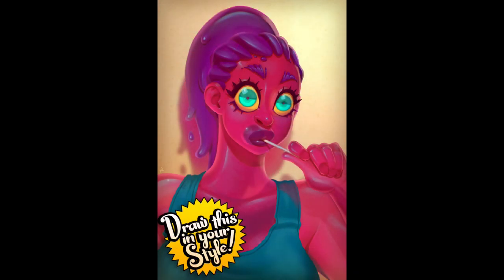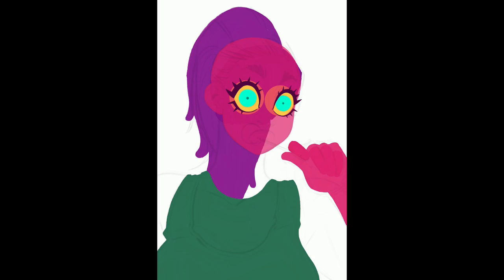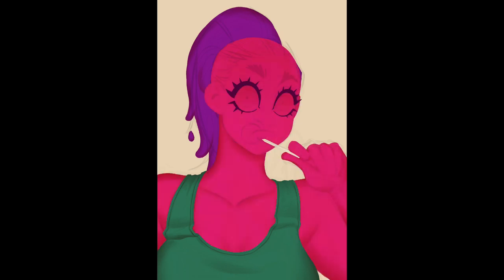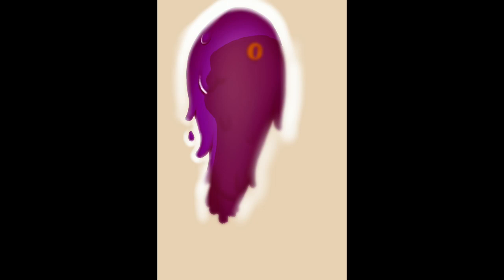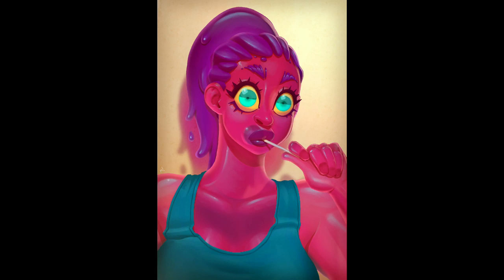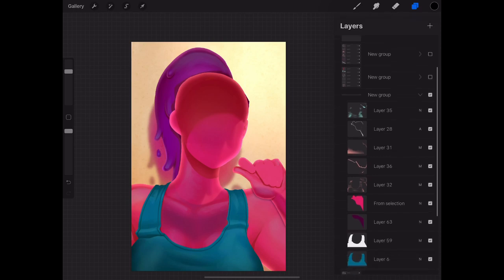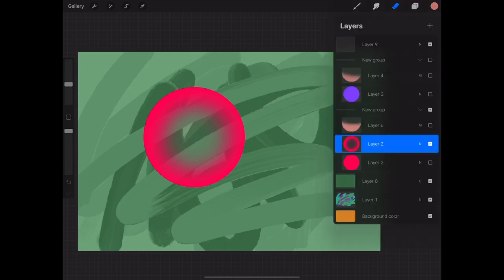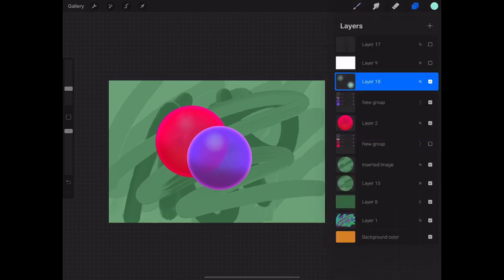Ep. 214| Totes Jelly - Procreate 5 Demo (Transparency and Deep Dive!)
We do a full walk-through, PLUS... We go over transparency and translucency AND... A file deep dive.

Don't forget, if you're interested in the DTIYS please tag me so I can reshare you on IG!

Drawn on an iPad Pro 4th gen 12.9" with an Apple Pencil
Canvas Size: 2400 px x 3600 px